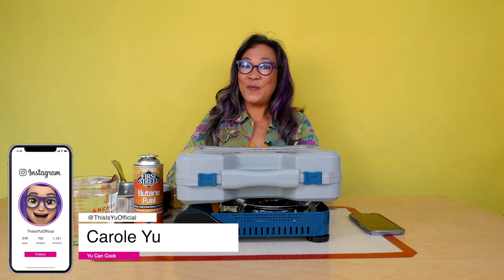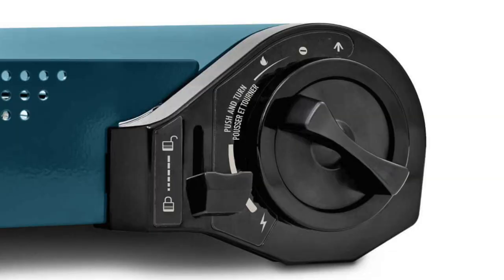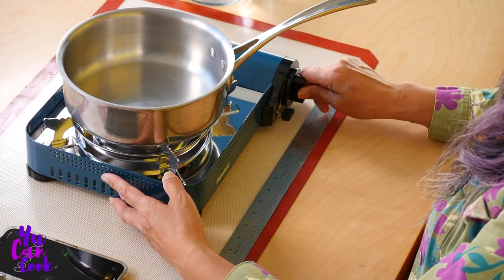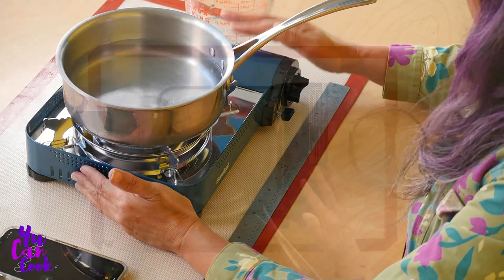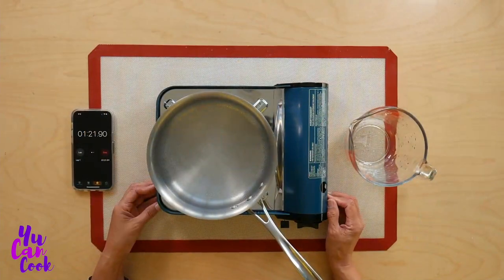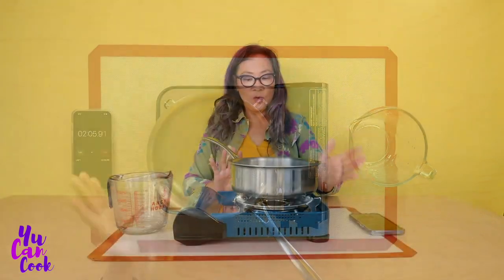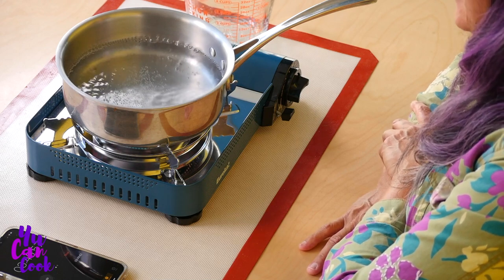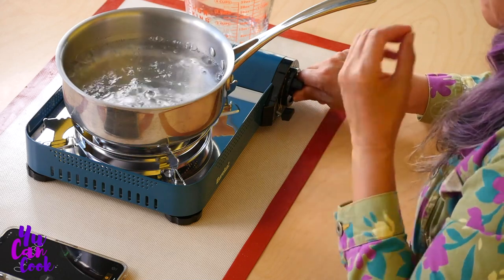Why you should GET EXCITED about the EUREKA! SPRK+ BUTANE GAS STOVE UNBOXING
Take a look at the Eureka! SPRK+ Camp Stove.

Carole uses this stove on her kitchen set.  Although the SPARK+ is intended as a camp stove, Carole uses it inside with PLENTY OF AIR CIRCULATION! Please DO NOT use this in an enclosed room without sufficient air movement! I purchased this machine with my own money.

Carole is a food media personality, with experience producing content for Hershey's Chocolate, Girls' Life Magazine and DreamWorksTV.  You can find this world traveler, with a passion for food and travel at ThisIsYuOfficial.com

Here to make food fun...